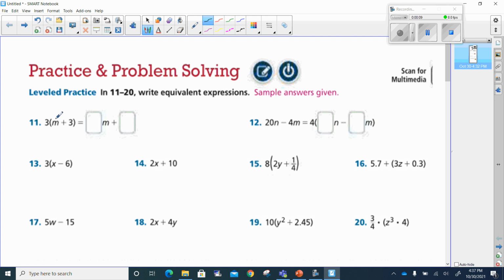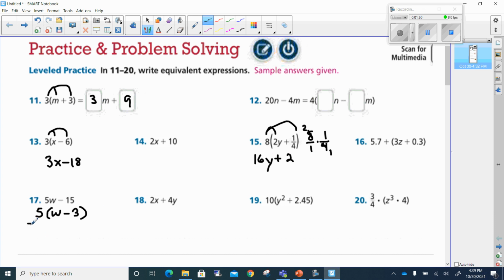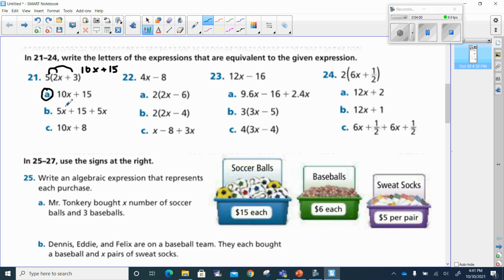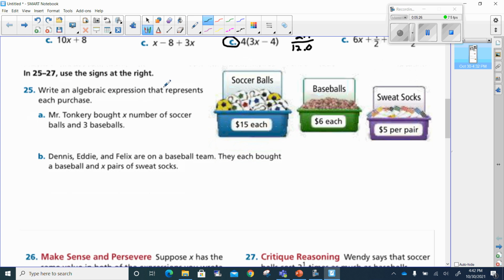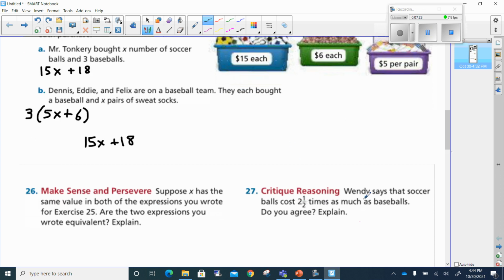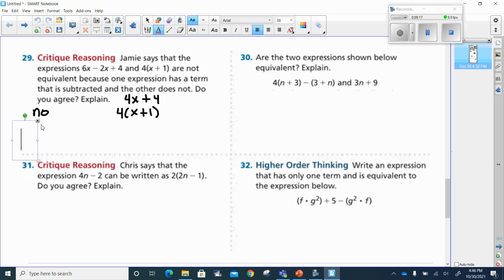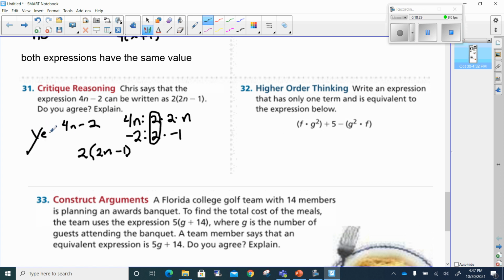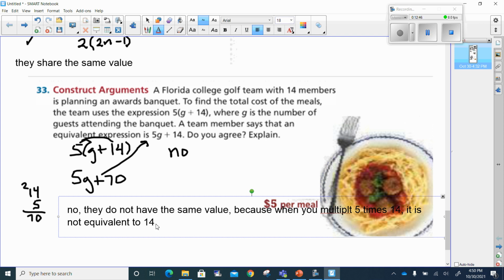home work video for lesson 3 6; generating equivalent expression